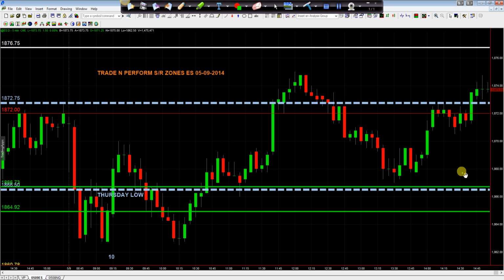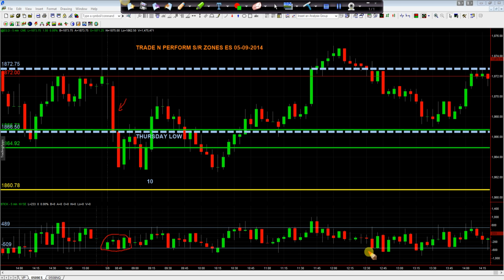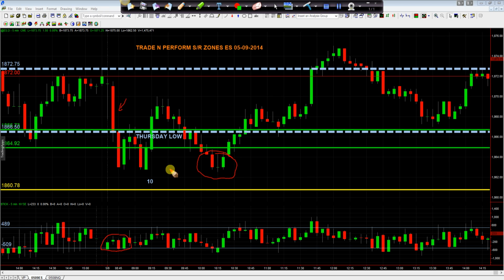ES TRADE REVIEW FOR 05-09--2014